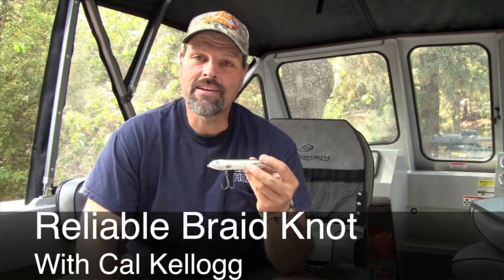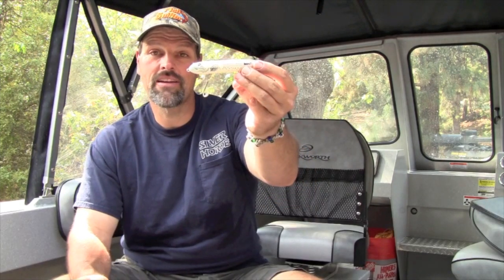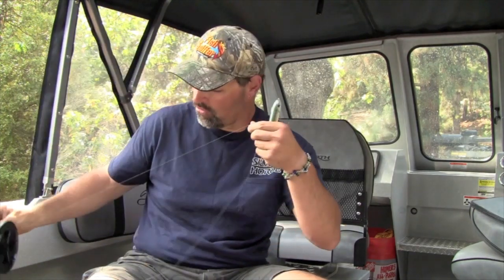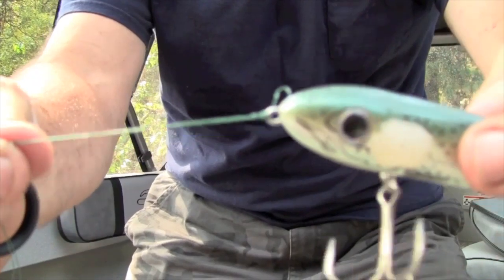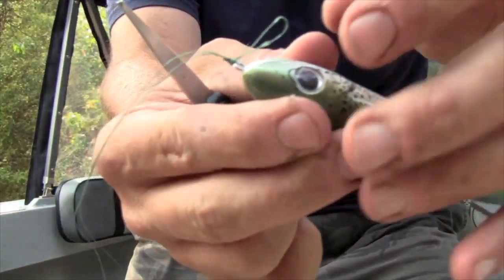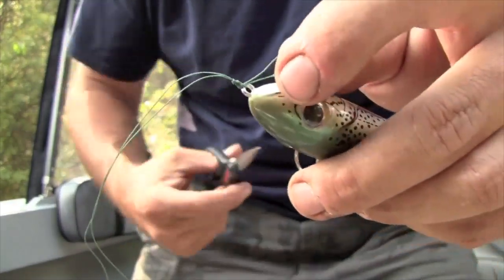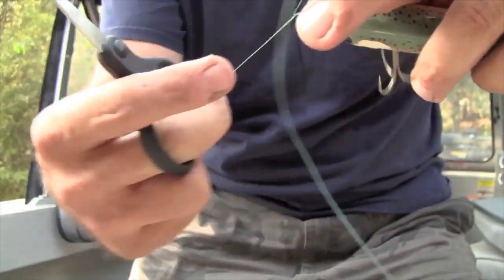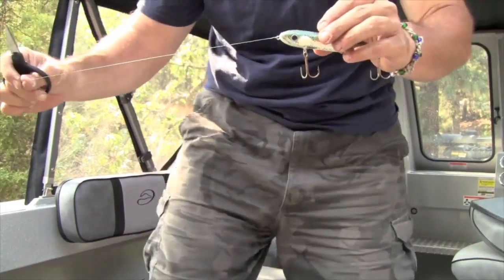How To Tie A Secure Knot In Braided Fish Line